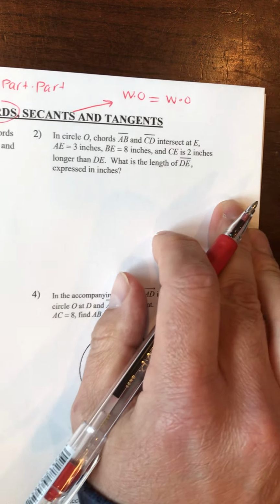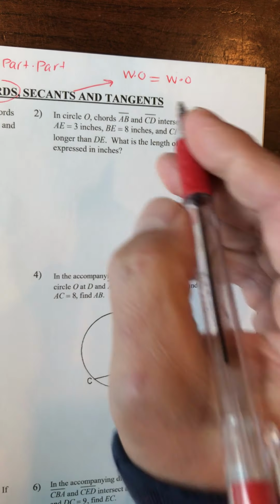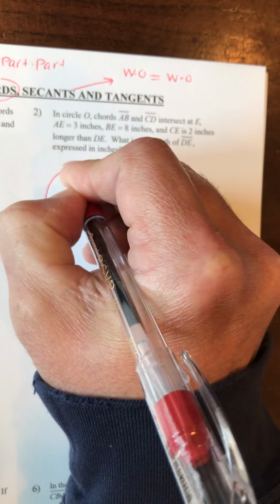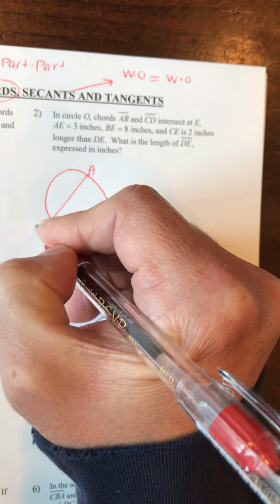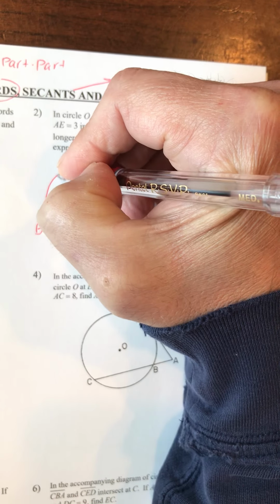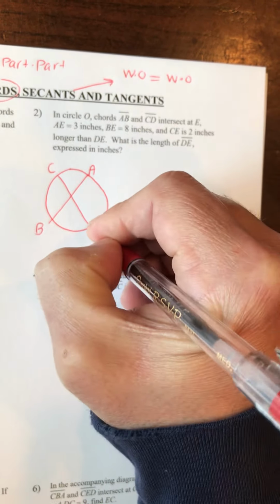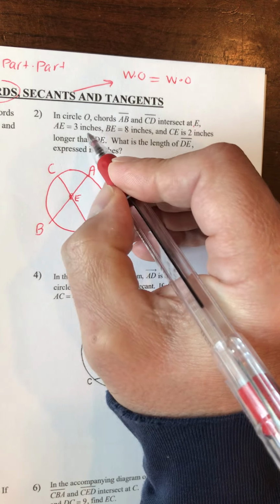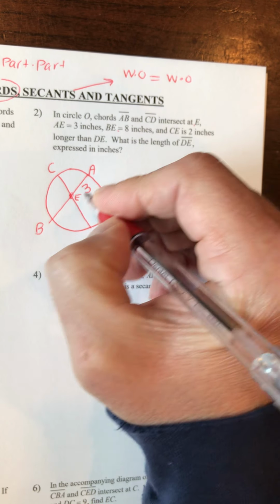Mixed chords, secants and tangents